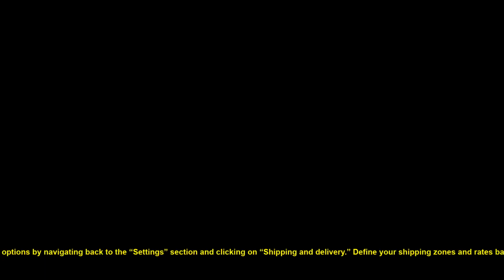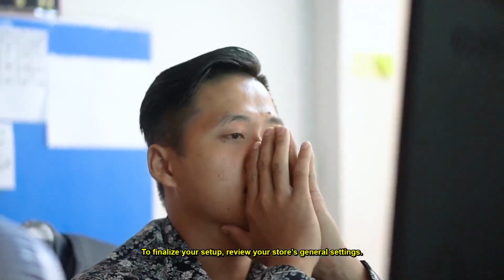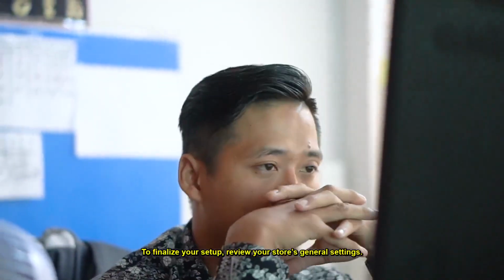How to Configure Shopify for E-Commerce Success - Step By Step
Unlock the secrets to e-commerce success with our step-by-step guide on configuring Shopify! In this video, we’ll walk you through the essential settings and features to set up your online store effectively. Whether you’re a beginner or looking to optimize your existing store, this tutorial covers everything from customizing your theme to setting up payment gateways and shipping options. Don't miss out on tips and tricks that can elevate your Shopify store's performance!

Watch now and take your e-commerce journey to the next level!